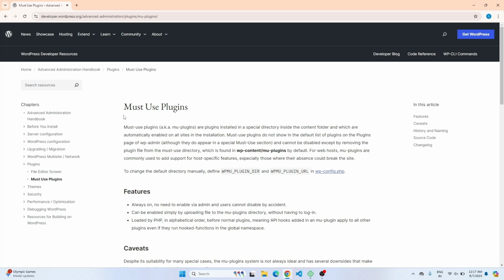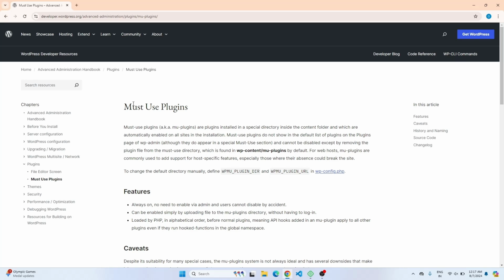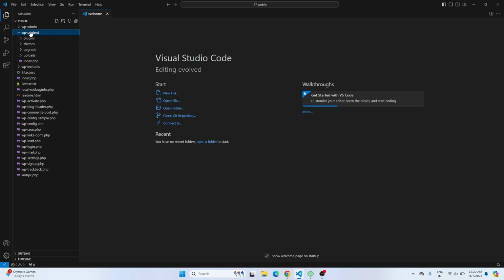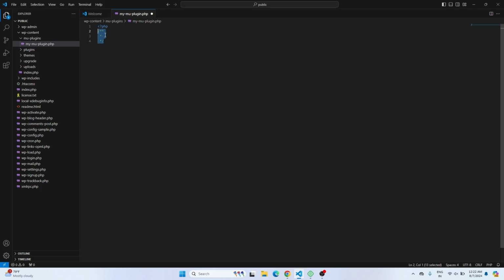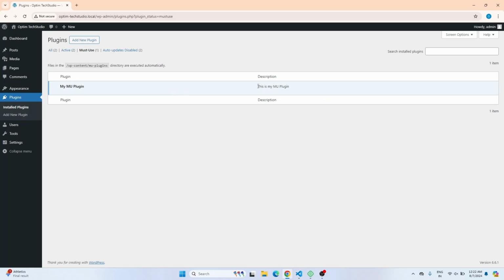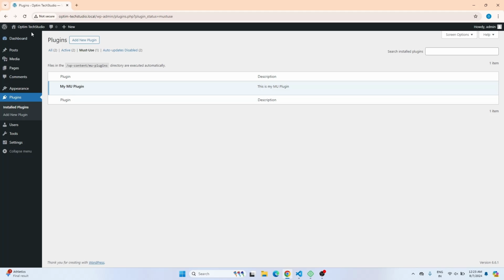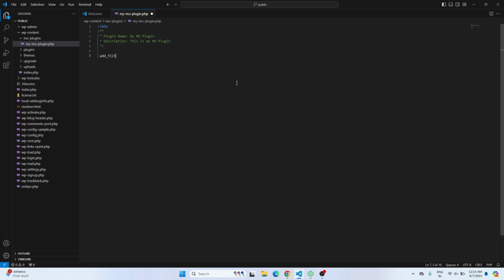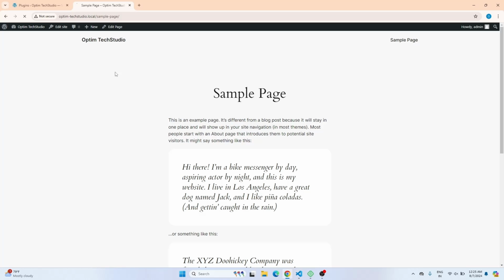Understanding WordPress MU-Plugins in 5 Minutes | Quick Guide with Examples | WordPress Tutorials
Welcome to our quick 5-minute tutorial on WordPress MU-Plugins! 🚀 In this video, I’ll demystify what MU-Plugins (Must-Use Plugins) are, why they're useful, and how to create one with a simple example. Whether you’re a developer or just curious about WordPress functionality, this video will give you a clear understanding in no time.

🔍 What You’ll Learn:
- What MU-Plugins are and how they differ from regular plugins.
- The benefits of using MU-Plugins.
- A step-by-step example of creating a basic MU-Plugin.

Timestamp:
00:00 - Introduction
00:17 - What are MU-Plugins?
01:18 - Creating Your First MU-Plugin
04:18 - Example in Action
05:38 - Outro